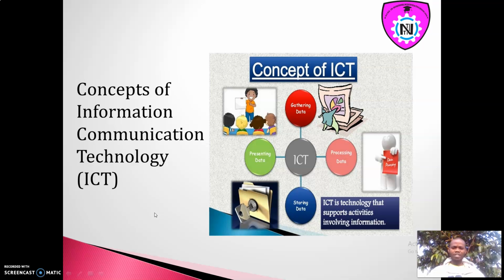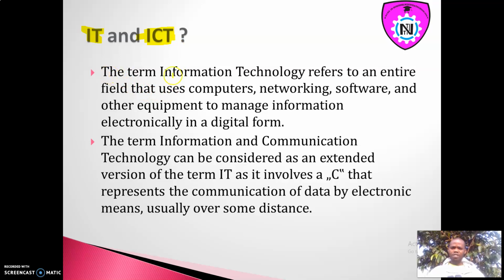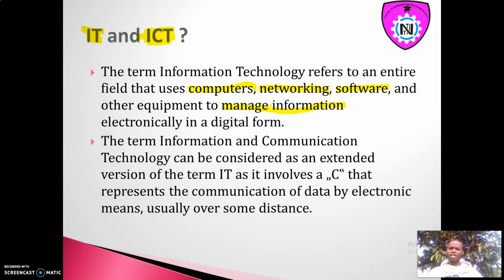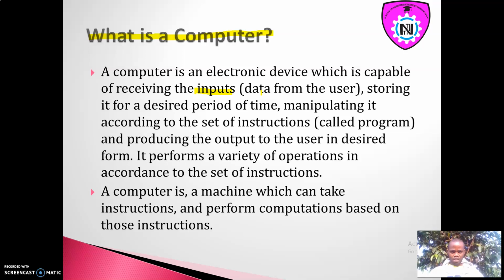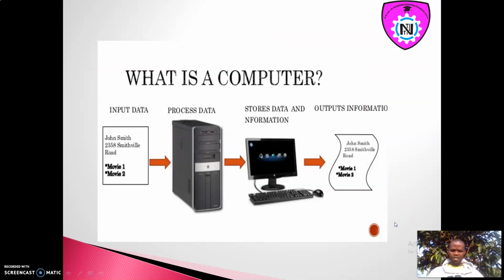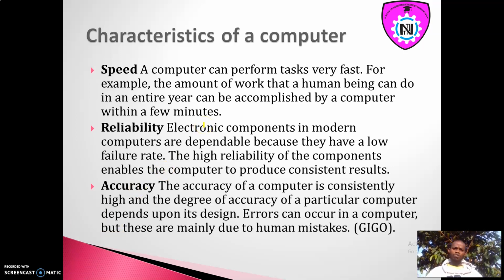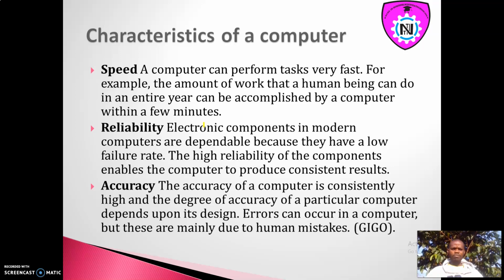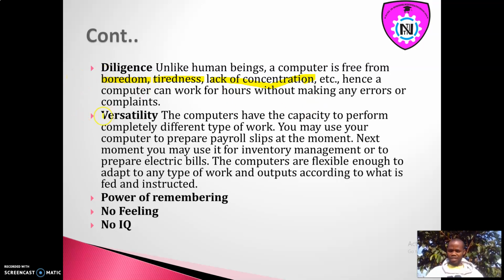Introduction to Computers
This is an introductory video on ICT Concepts